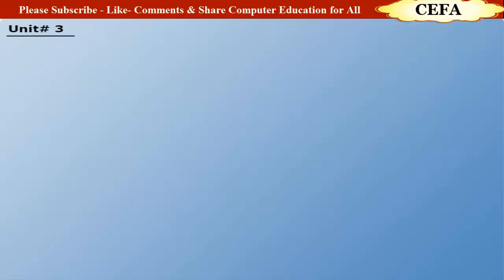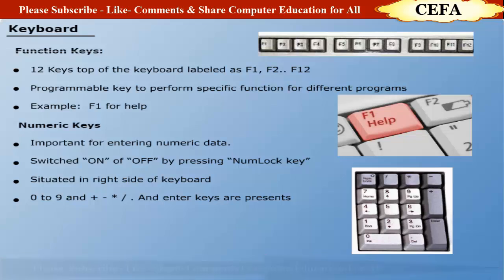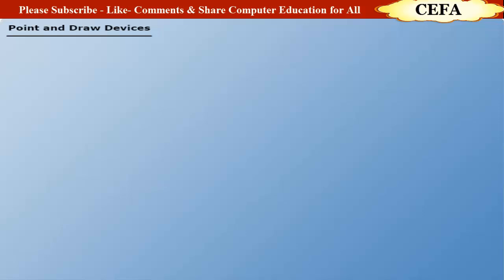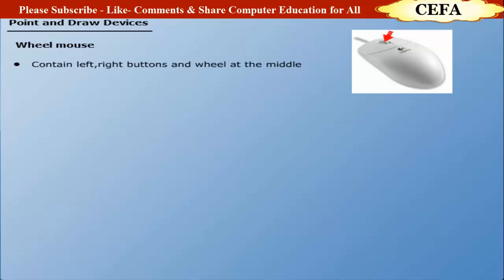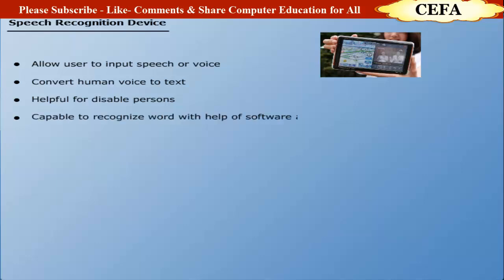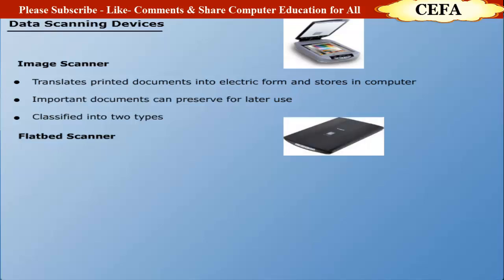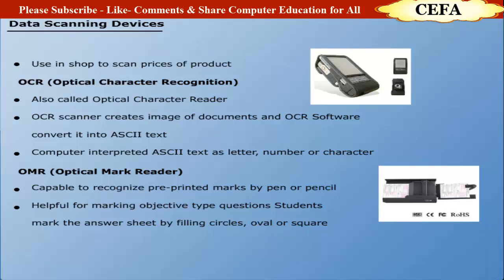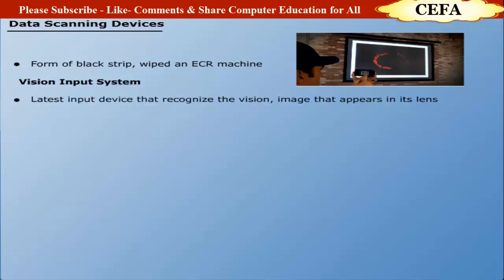What is Input Device | Types of Input Devices | Computer Devices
Computer Education provides Tutorial on what is an example of an input device and Types of Input Devices which also covers input devices list 10 examples of input devices list of input devices and their uses computer input and output devices input devices and output devices for beginners input device is (a piece of computer hardware equipment) used to provide data and control signals to an information processing system such as a computer or information appliance. input devices interview questions and their solutions and MCQs Type knowledge about Computer Input Devices and their example like Mouse, Scanner, Keyboard and other input devices also its covers many other tutorial like input devices list
types of input devices
10 examples of input devices
list of input devices and their uses
computer input and output devices
input devices and output devices
input and output devices
what is input device
examples of input devices
input devices
input type
what are the input devices of a computer
computer input and output
name of input devices
is a monitor input or output
scanner input or output
is a printer input or output
input examples
is a scanner a input or output device
computer device
what is input and output
audio input device